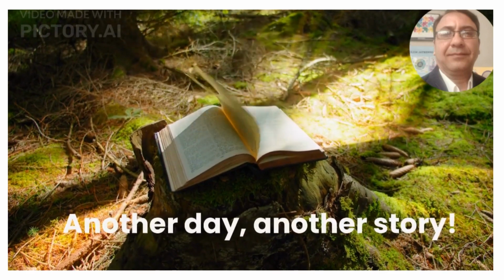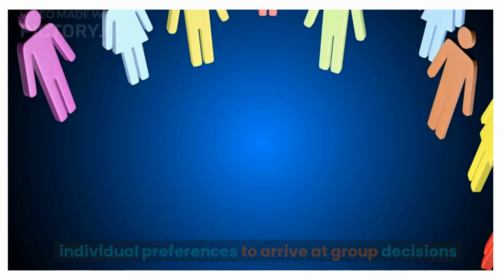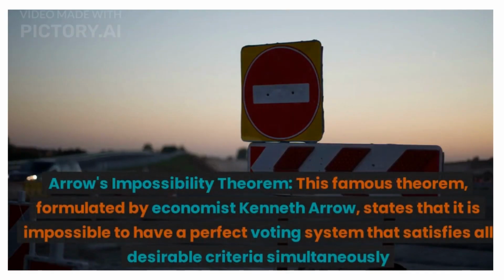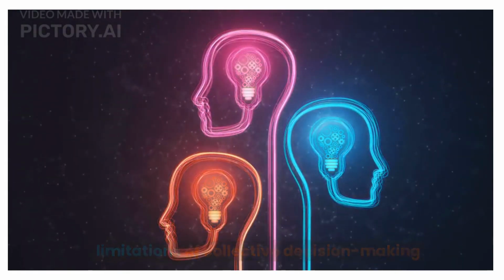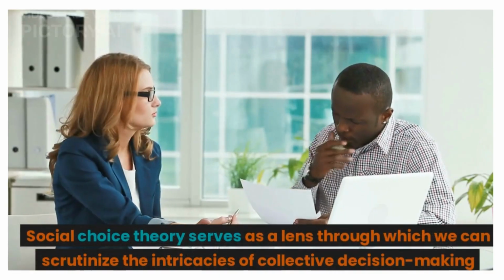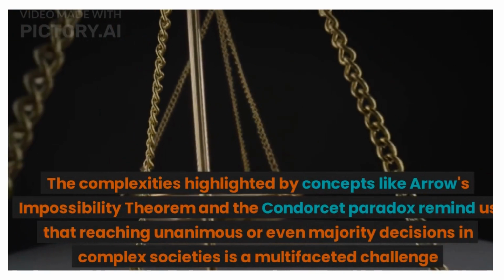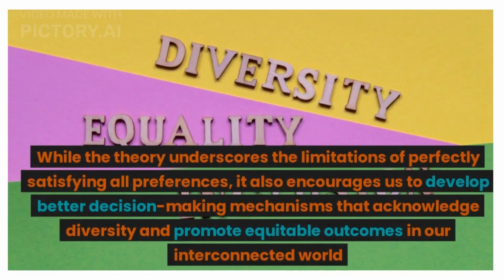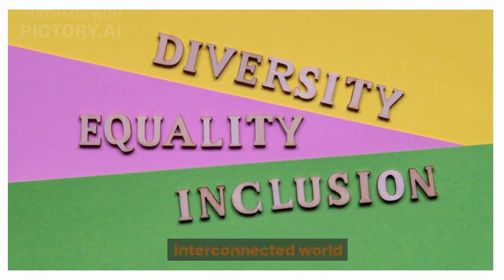Social choice theory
Social choice theory is a socio economic theory that considers whether a society can be ordered in a way that reflects individual preferences. The theory was developed by economist Kenneth Arrow and published in his book Social Choice and Individual Values in 1951.